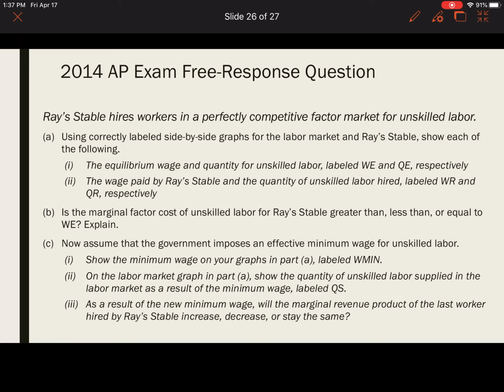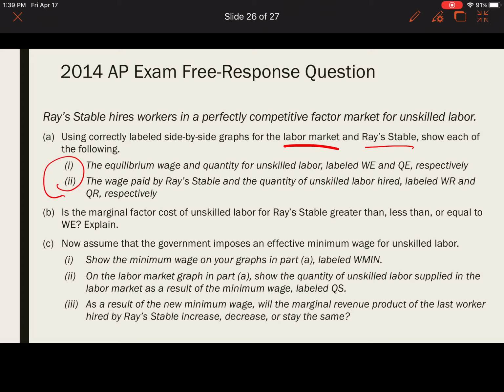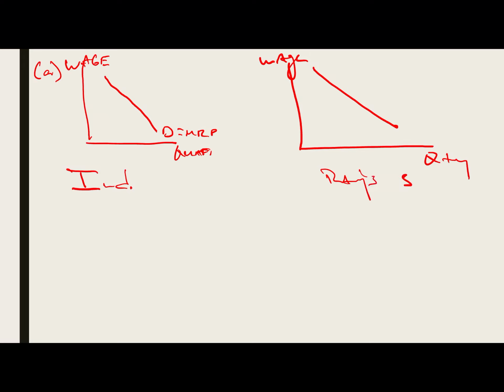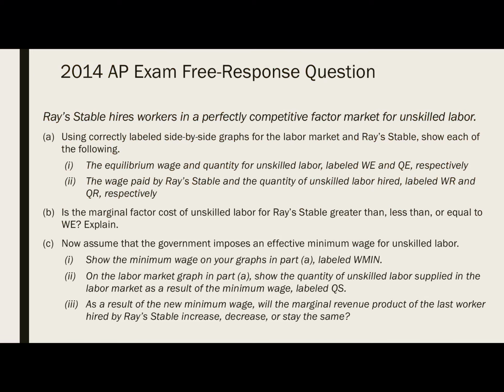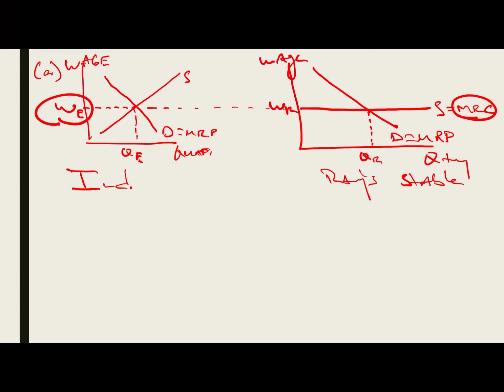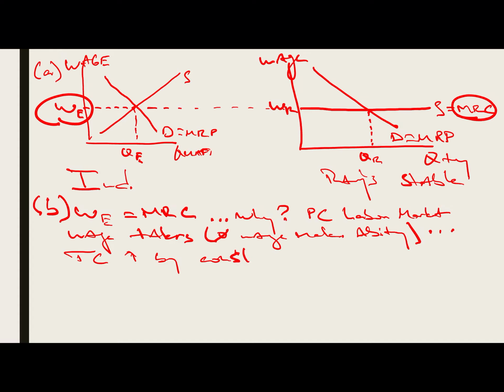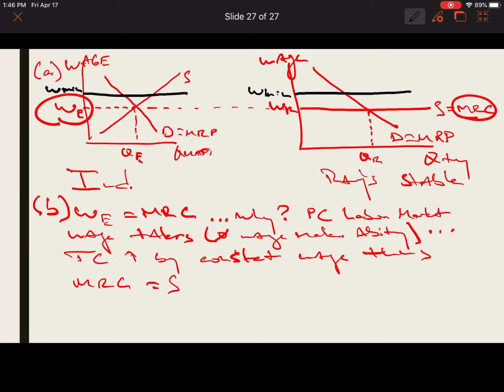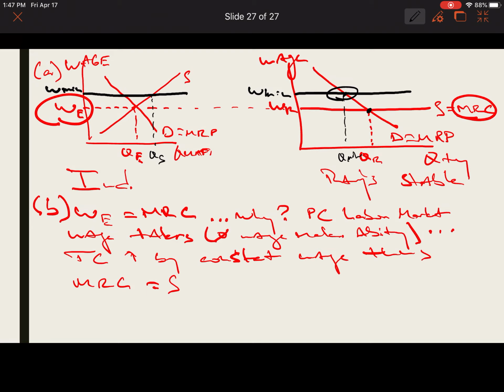FR Question Review Video Factor Markets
Review from 2014 AP Exam for Microeconomics